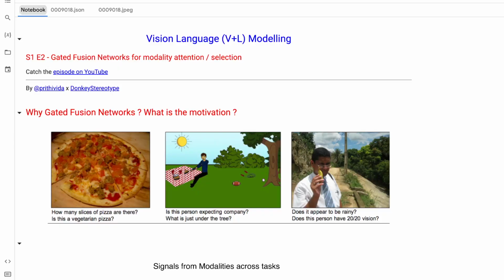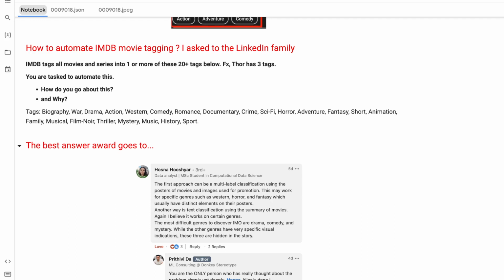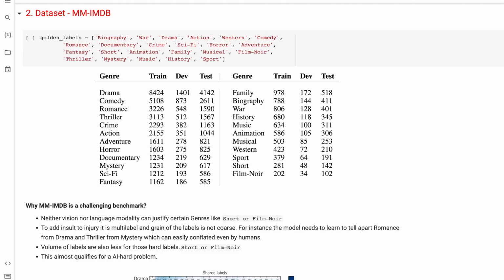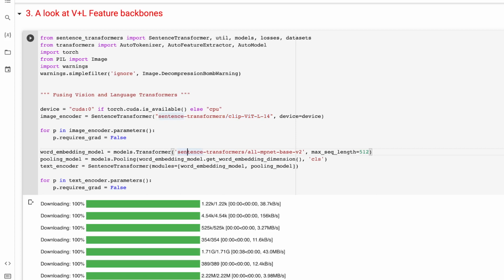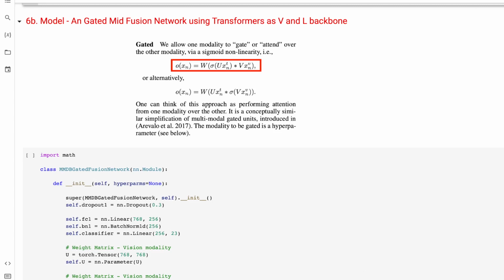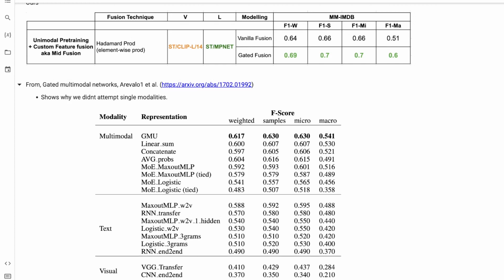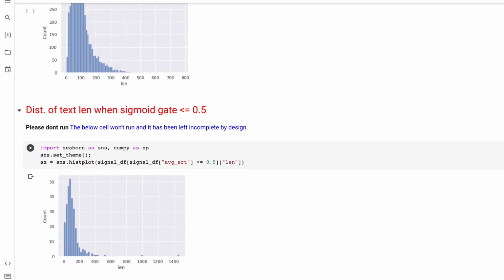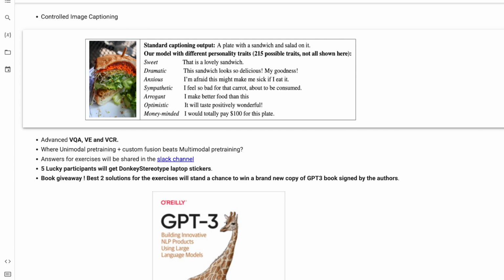S1 E2: Gated Fusion Networks for Modality Attention - Vision Language Modelling Series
This video is part of the Vision Language Modelling series, a hands-on coding series for experienced Machine Learning Engineers and Data Scientists on approaching real-world problems in multimodal V+L space.